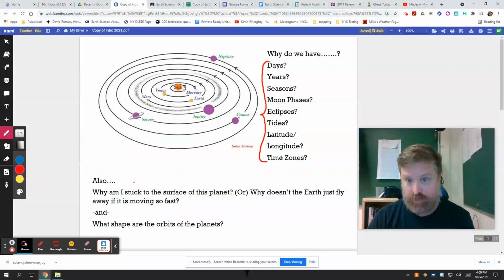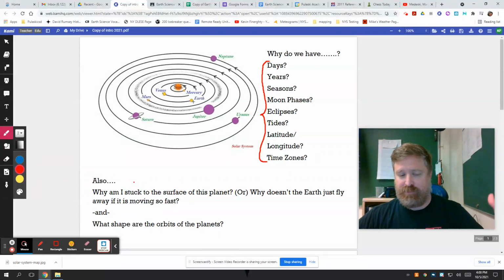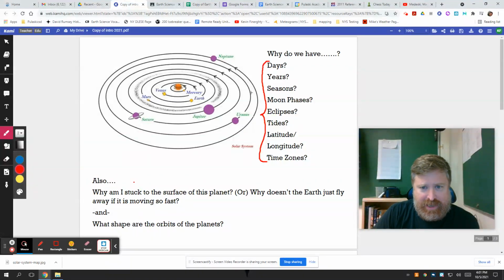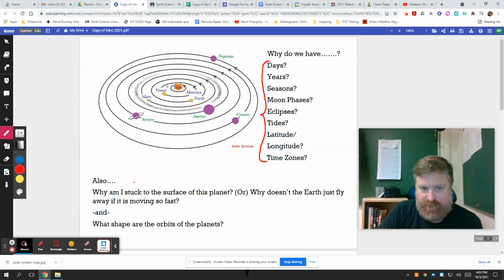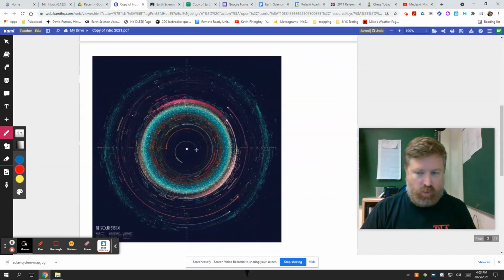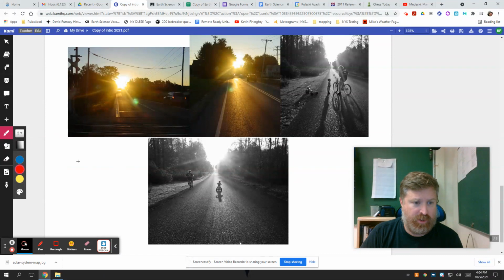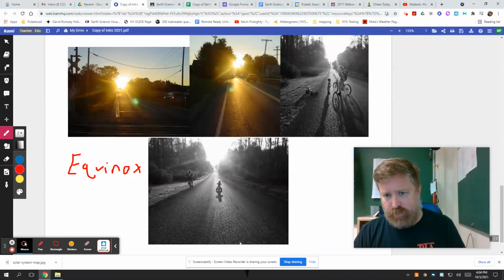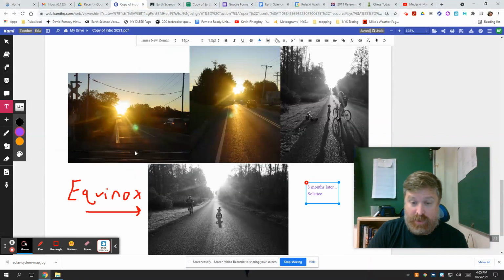Unit 4 Intro